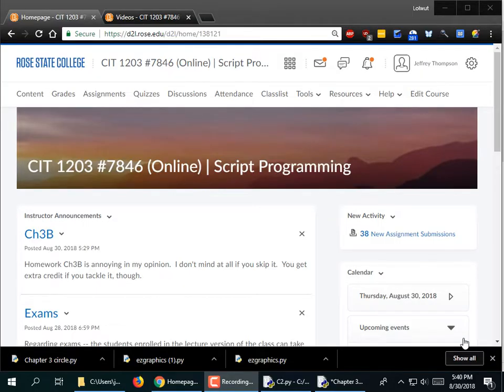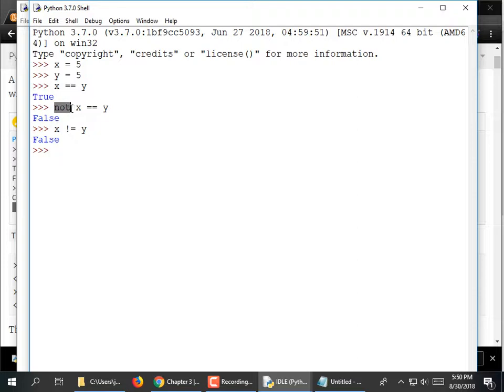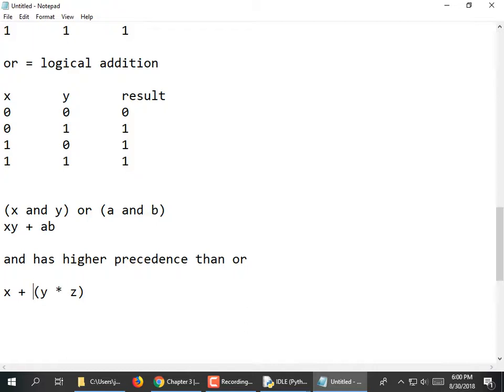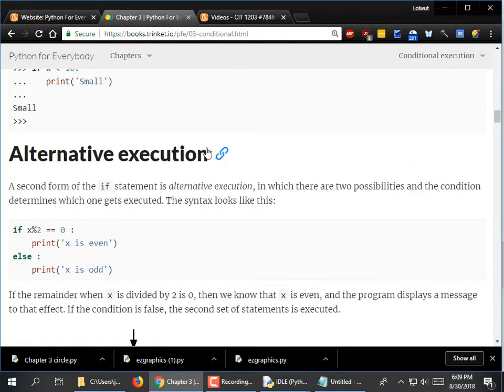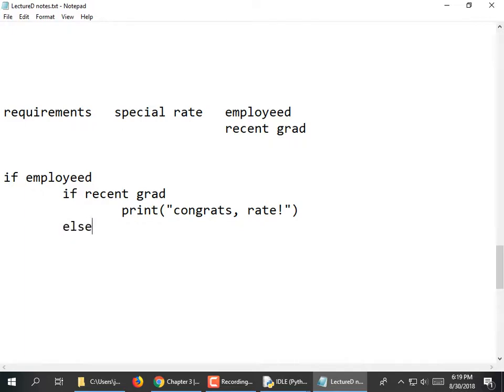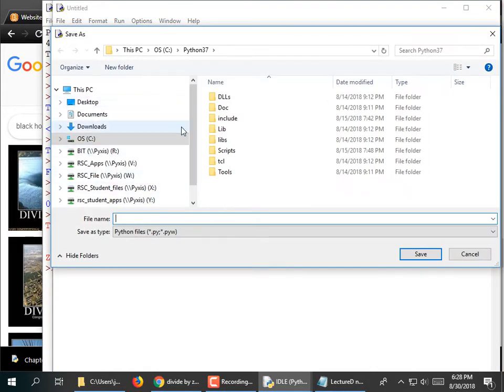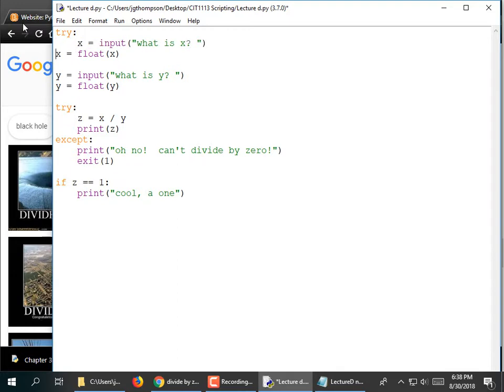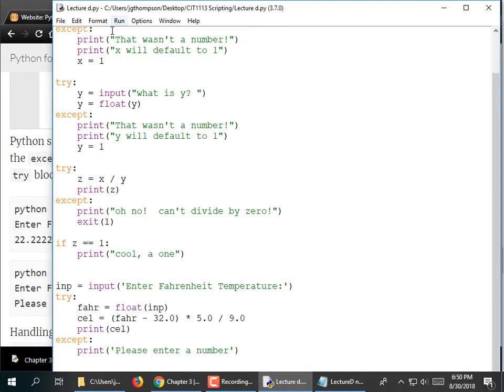CIT1203_7846 Lecture D (try / except, if elif else)